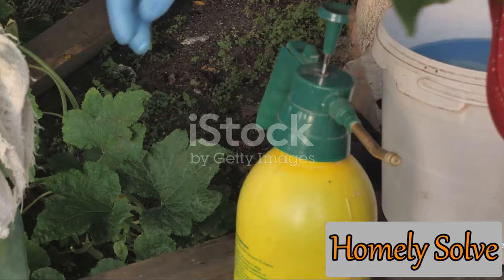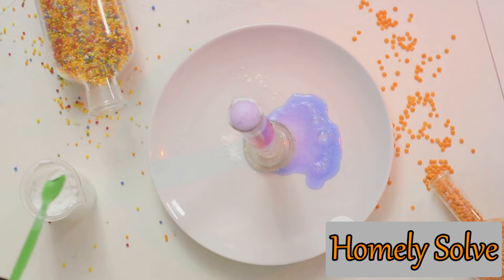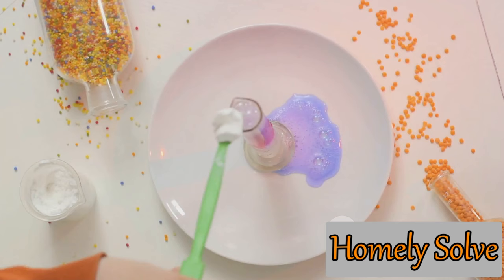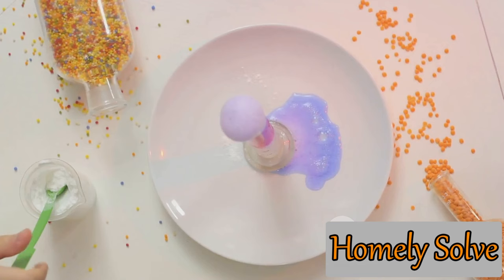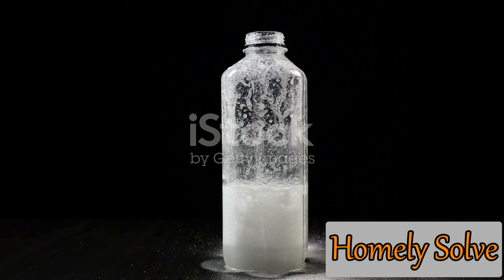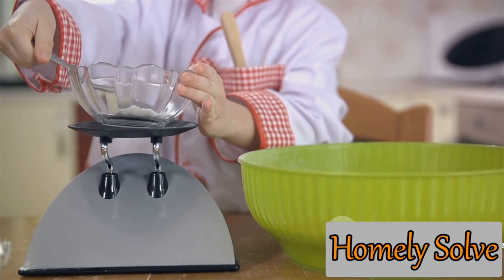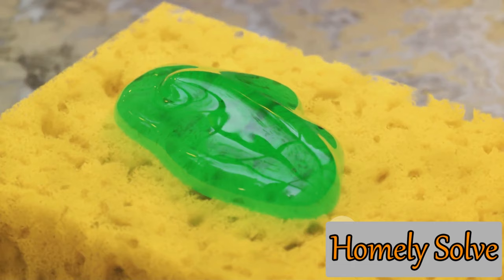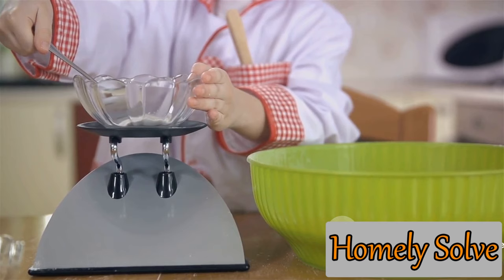Baking Soda Magic Pesticide and Fungicide Spray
Learn how to make a powerful pesticide and fungicide spray using baking soda. This natural solution is effective against pests and fungi in your garden or home. Watch now to protect your plants and surroundings!